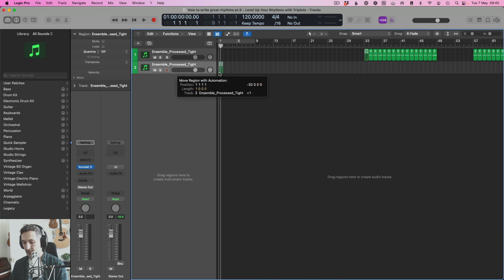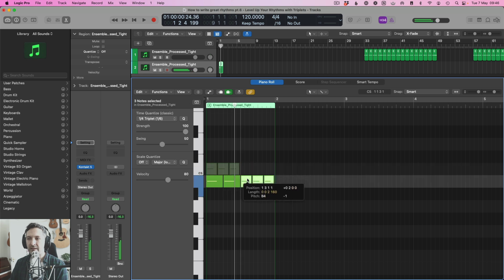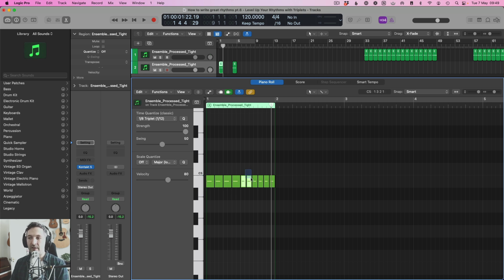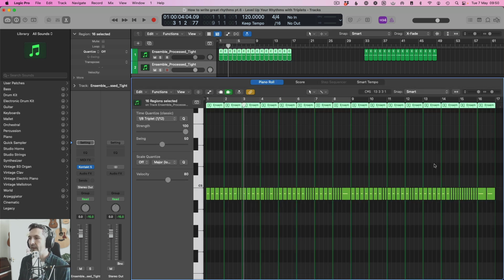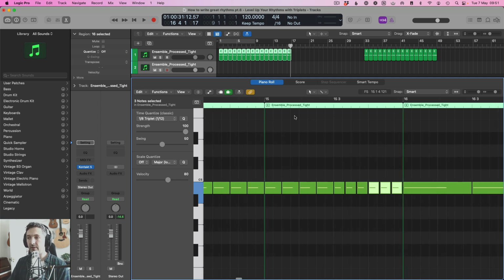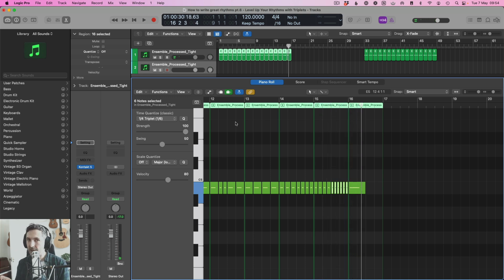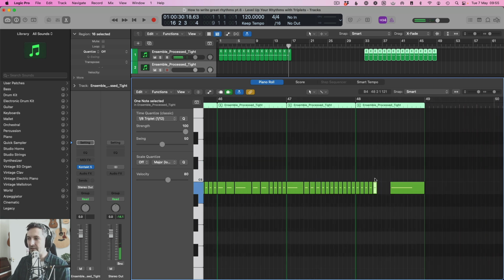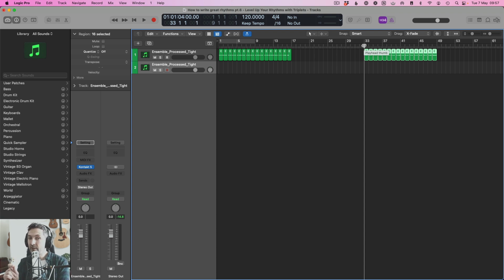Level Up Your Rhythms with THESE - Rhythm Writing Masterclass Part 6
💁🏻‍♂️ WHO AM I:
My name is Rich, I am an award-winning composer, educator, podcaster & YouTuber. I have spent 15+ years writing music for advertising, trailers, and TV. Now I am focusing on being The Sync Composer’s Guide; helping aspiring and established composers through the ups and downs of writing music for Sync for a living.